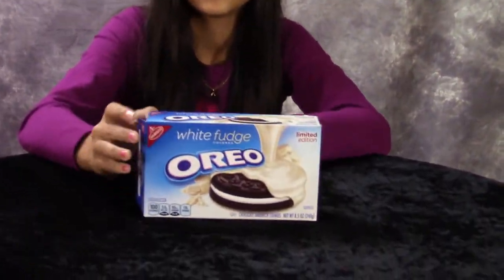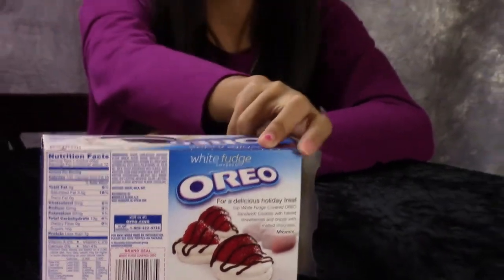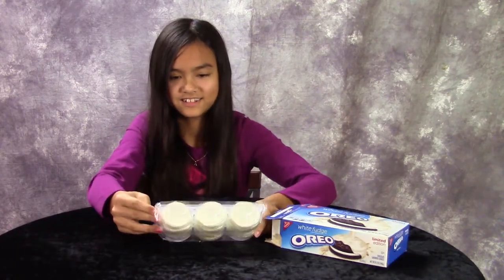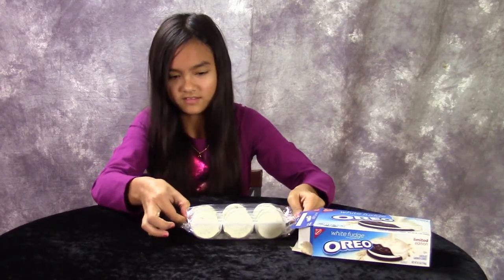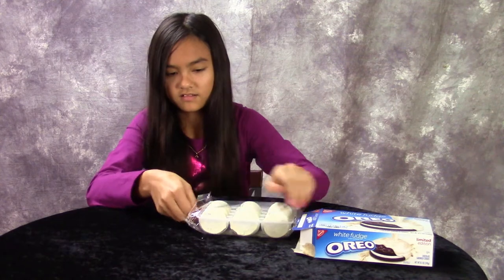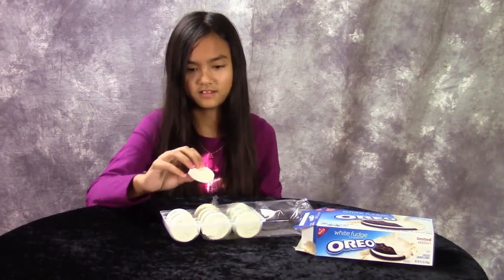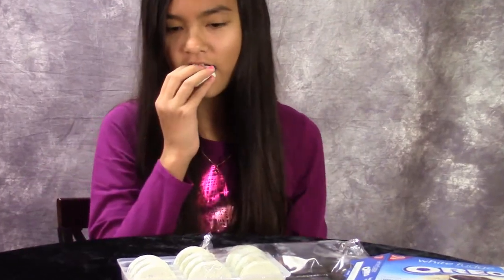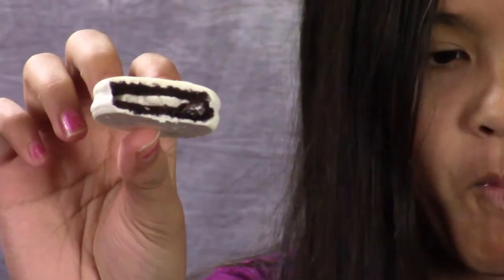White Fudge Covered Oreo's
White Fudge Covered Oreo's. We've seen these in the store for several years but have never given them a try!